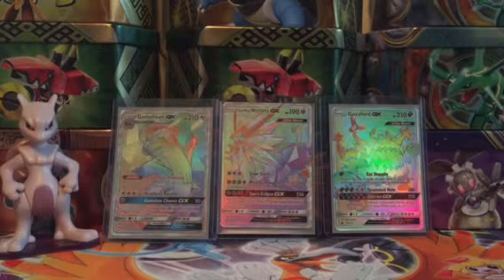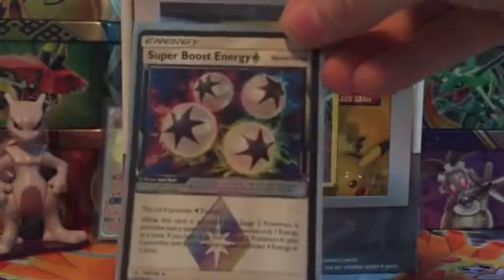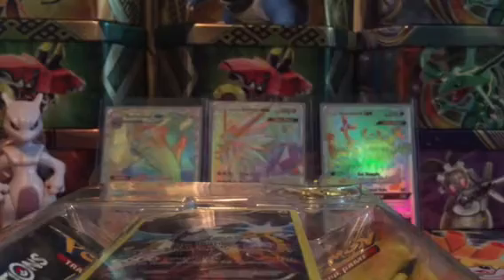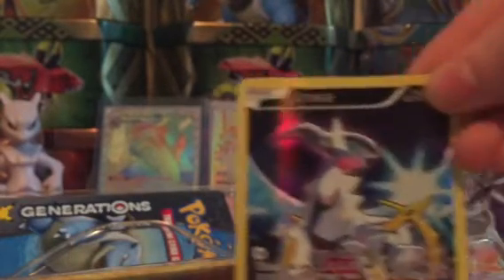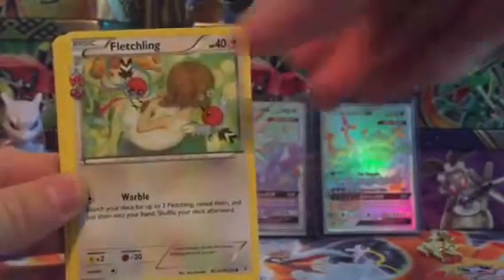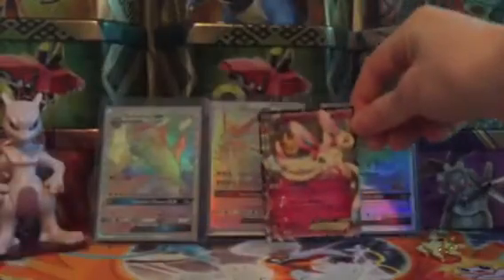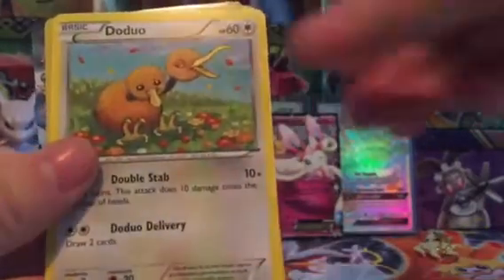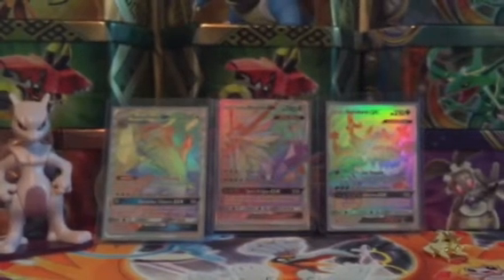Pokémon//Arceus Pin Collection Opening//Awesome Pulls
To Enter The Contests Before I Announce, Will Say Active Giveaway In Title.